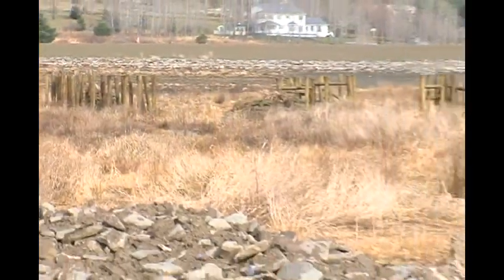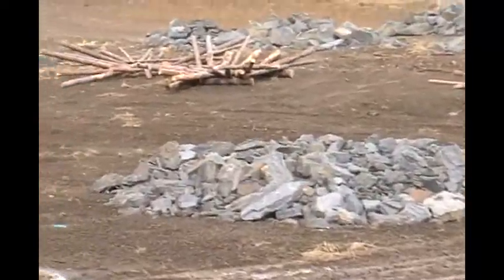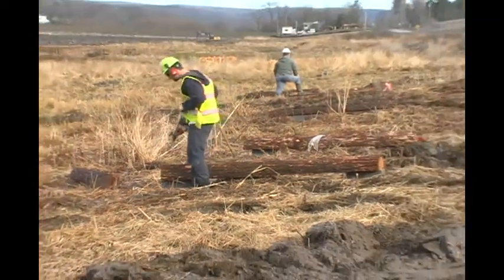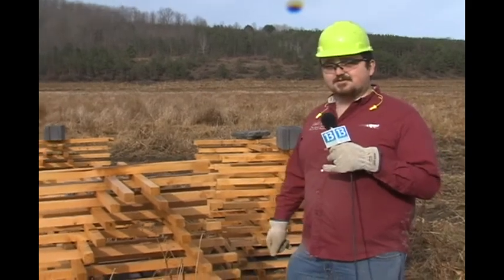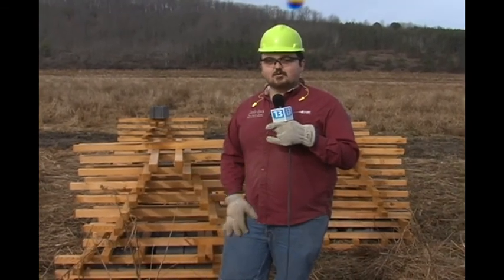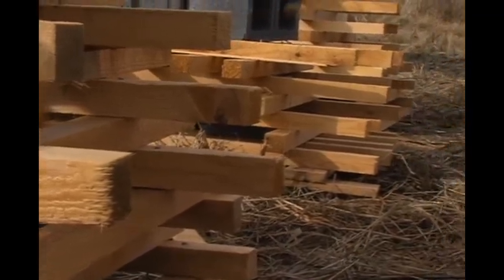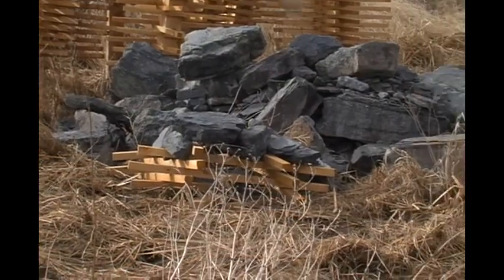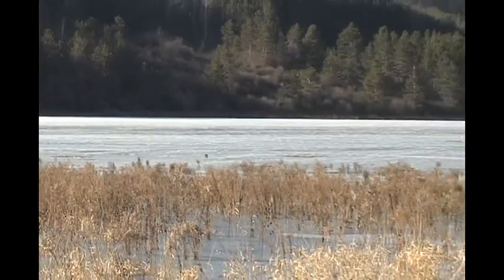Lake Nessmuk Habitat Project- Phase 1- Jan.1, 2017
PFBC Lake section works with partners to improve fishing opportunities at Lake Nessmuk.  The PFBC construction crew completed the work with heavy machinery.  The habitat materials were funded by Shell through one of its environmental grants.  The grant application was completed by the National Fish Habitat Partnership and Tioga County Bass Anglers.